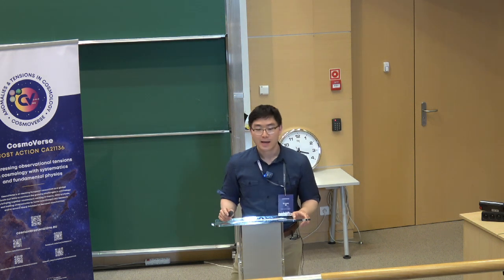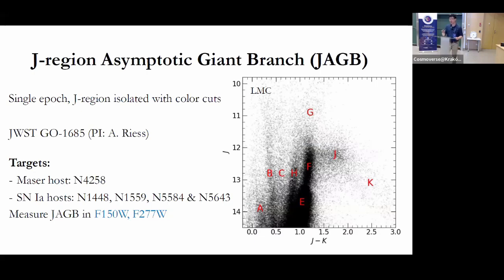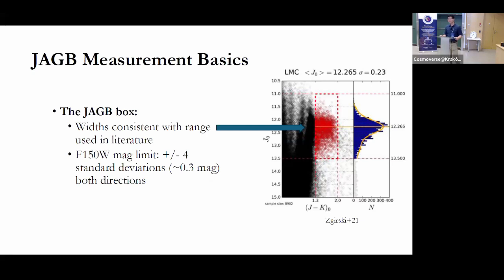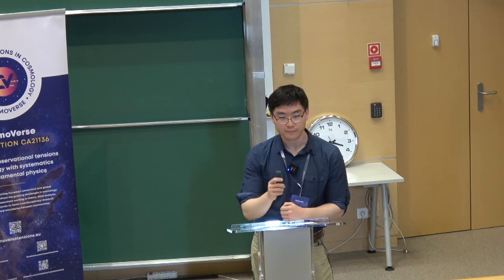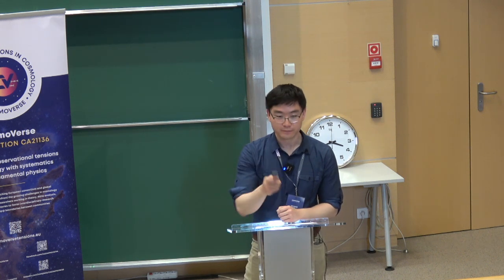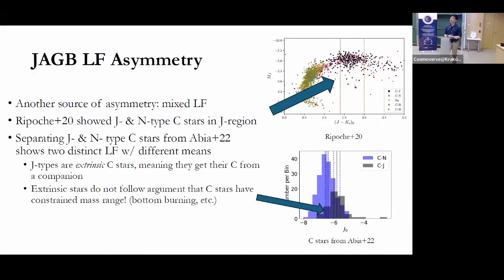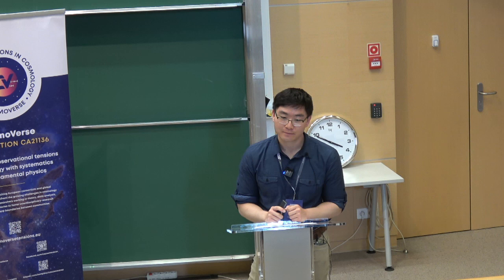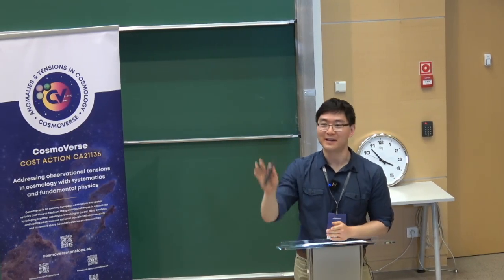CosmoVerse@Krakow: Siyang Li: JWST, Distance measurements, and a New Tool, JAGB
This series is the recording of the CosmoVerse@Krakow conference that happened between 9 and 11 July 2024.

Siyang Li:
JWST, Distance measurements, and a New Tool, JAGB

We study stars in the J-regions of the asymptotic giant branch (JAGB) of near-infrared color magnitude diagrams in the maser host NGC 4258 and 4 hosts of 6 Type~Ia~supernovae (SN~Ia): NGC 1448, NGC 1559, NGC 5584, and NGC 5643. These clumps of stars are readily apparent near F150W-F277W between $1.0 and 1.5$ and $m_{F150W}$=22-25~mag with \textit{James Webb Space Telescope} NIRCam photometry. Various methods have been proposed to assign an apparent reference magnitude for this recently proposed standard candle, including the mode, median, sigma-clipped mean or a modeled luminosity function parameter. We test the consistency of these by measuring intra-host variations, finding differences of up to $\sim$0.2~mag that significantly exceed statistical uncertainties. Brightness differences appear intrinsic, and are further amplified by the non-uniform shape of the JAGB luminosity function, also apparent in the LMC and SMC. We follow a ``many methods' approach to consistently measure JAGB magnitudes and distances to the SN~Ia host sample calibrated by NGC 4258. We find broad agreement with distances measured from Cepheids, tip of the red giant branch (TRGB), and Miras. However, the SN host mean distance estimated via the JAGB method necessary to estimate $H_0$ differs by $\sim$0.19~mag amongst the above definitions, a result of different levels of luminosity function asymmetry. The methods yield a full range of $71-78$ km s$^{-1}$ Mpc$^{-1}$, i.e., a fiducial result of $H_0=74.7\pm2.1$(stat)$\pm$2.3(sys)($\pm$3.1 if combined in quadrature) km s$^{-1}$ Mpc$^{-1}$, with systematic errors limited by the differences in methods. Future work may seek to further standardize and refine this promising tool, making it more competitive with established distance indicators.